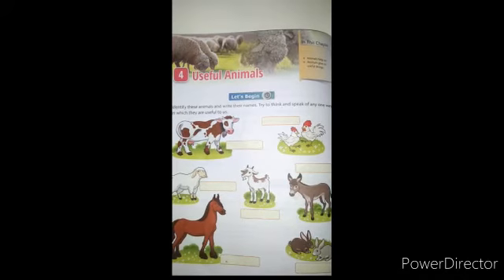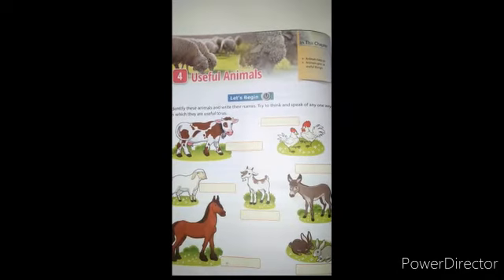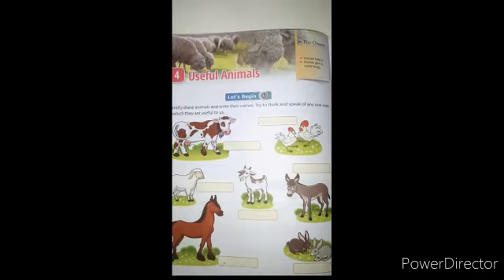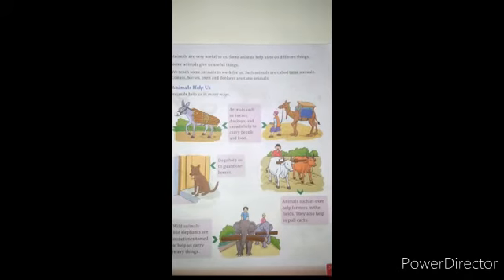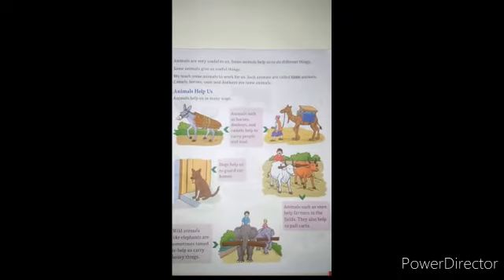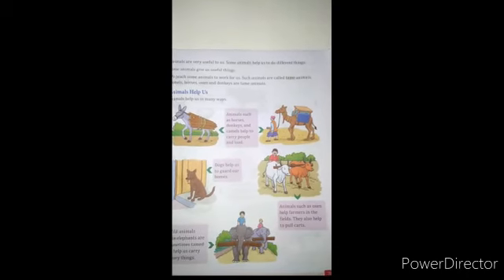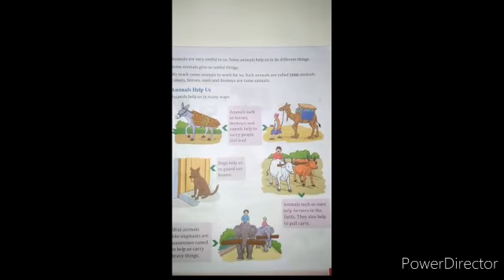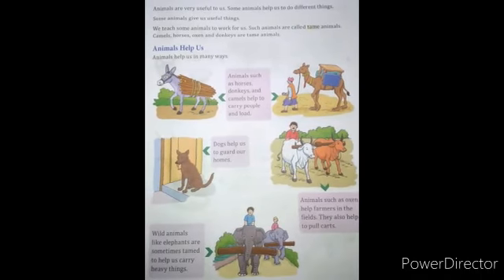Class -2, Science, Chapter-4, Part-1, 27/05/20